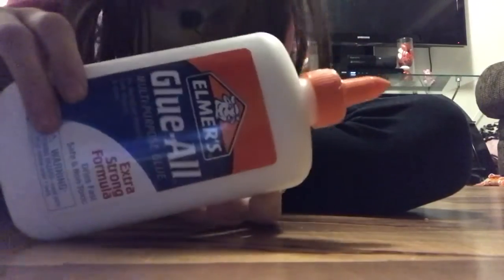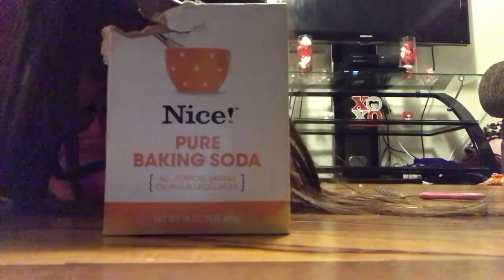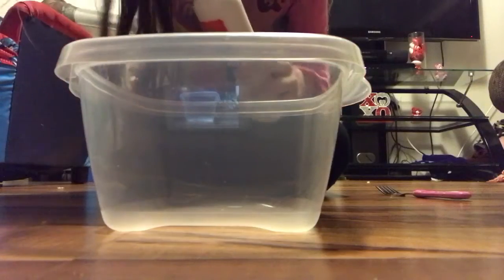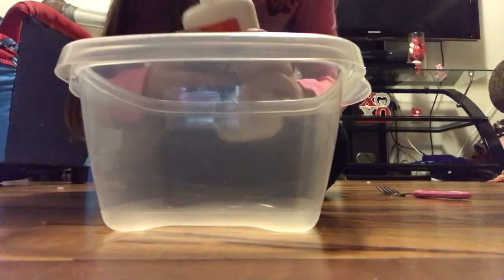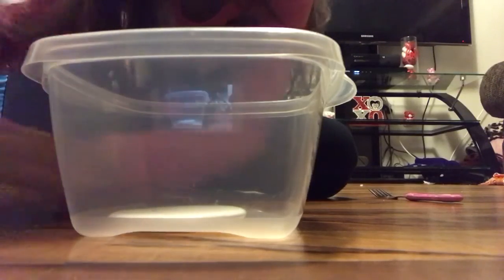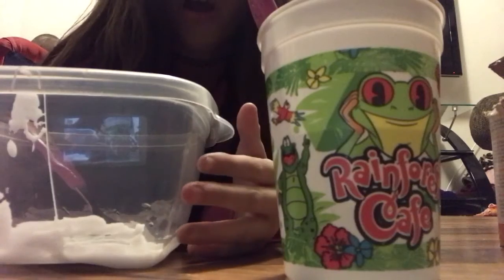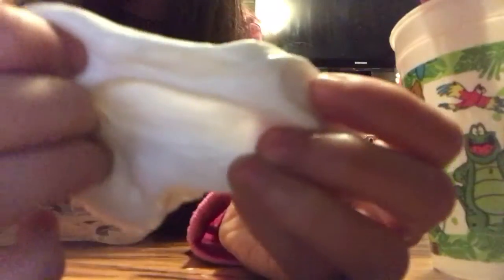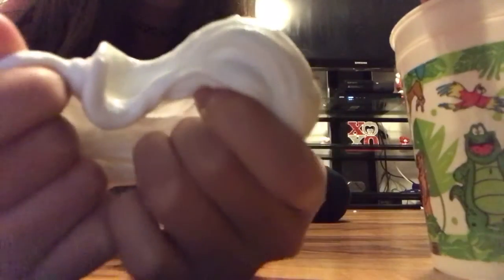how to make slime w/borax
slime w borax✨